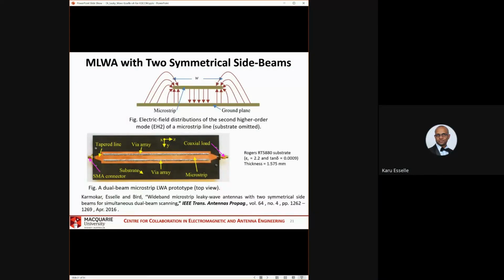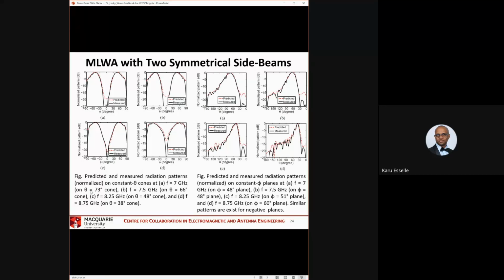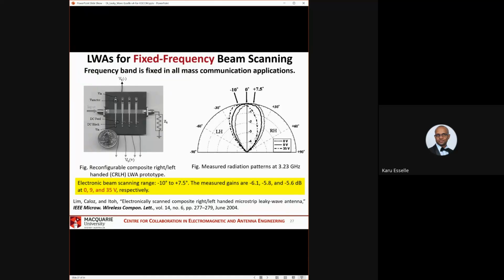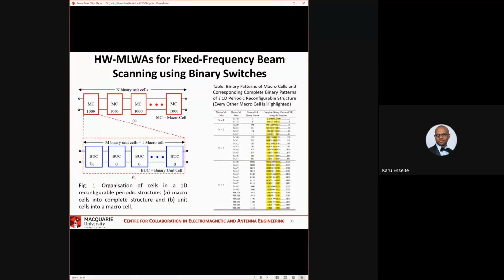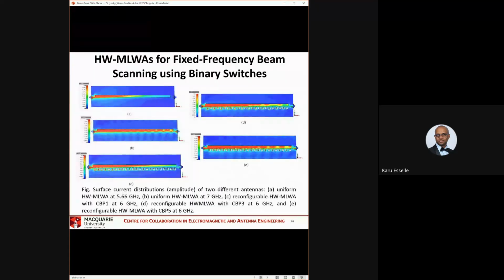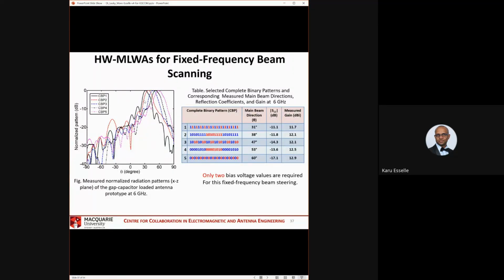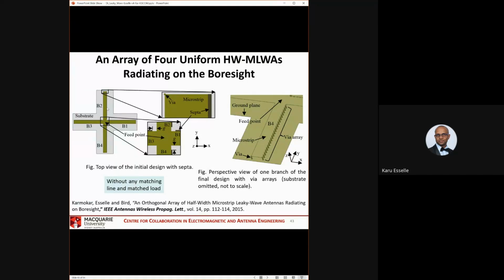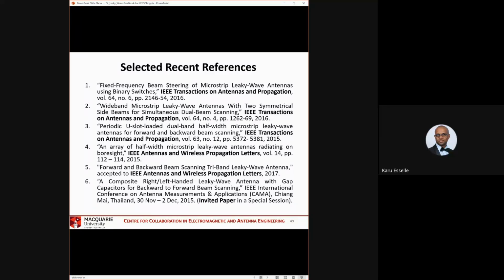Lecture 9 Near-Field Phase Transformation Concept